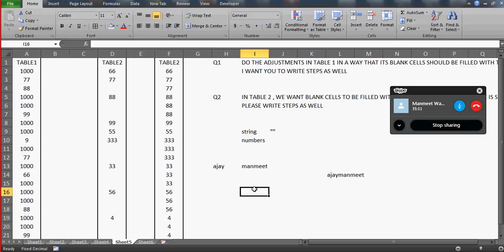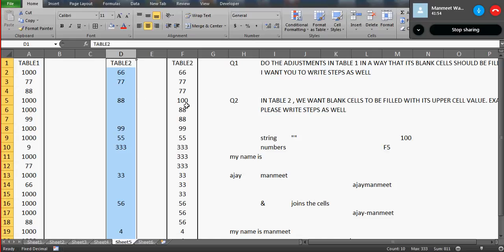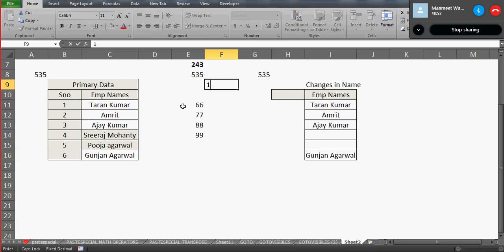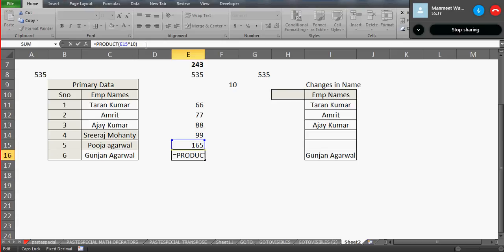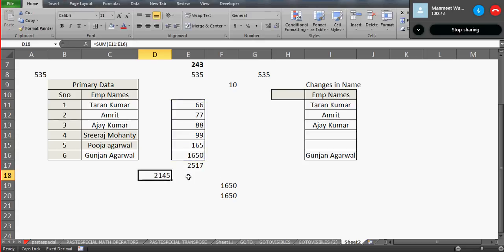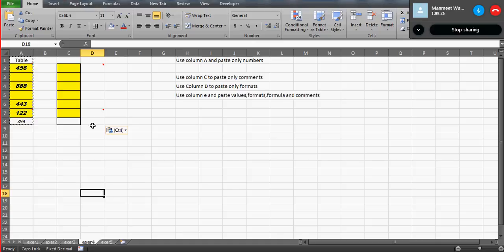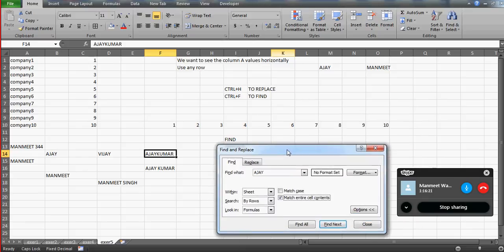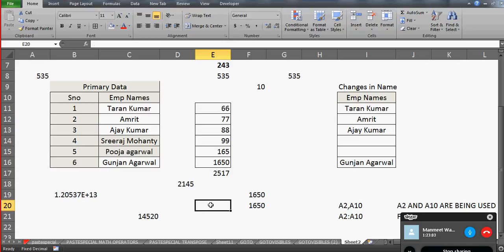Learn Excel - Video 106 - Demo Video Find Replace Paste Speical Go To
Discussion on Find and replace techniques with awesome paste special.